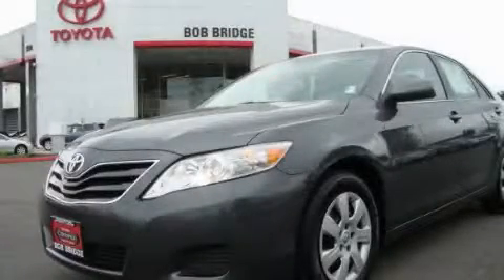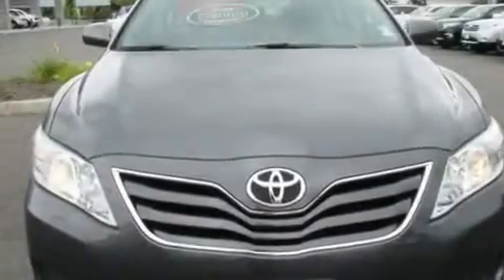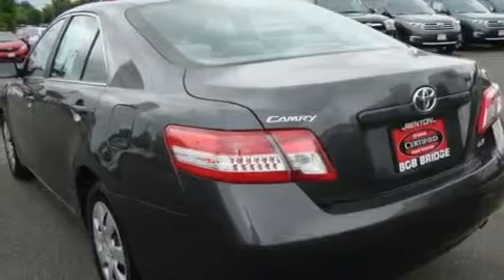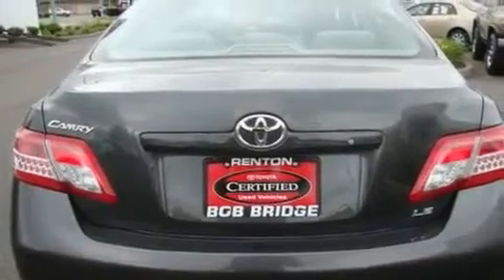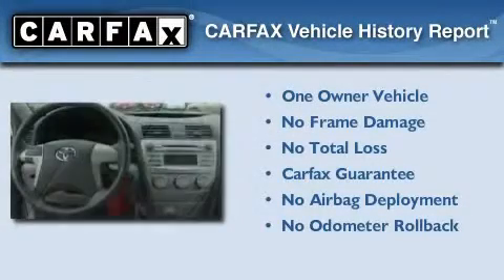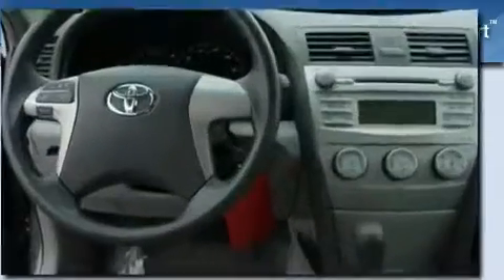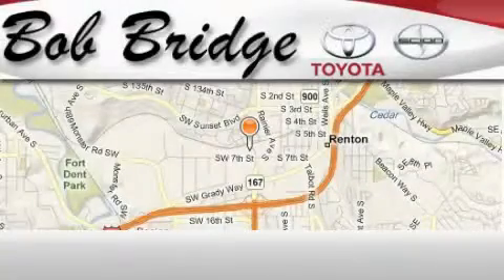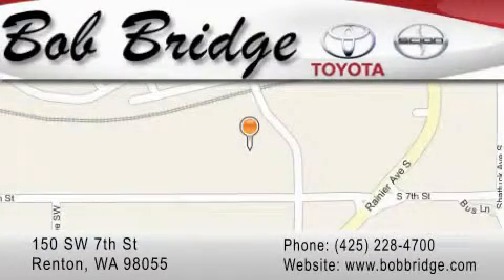Certified 2010 Toyota Camry Tacoma WA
Year : 2010

 Make : Toyota

 Model : Camry

 Engine : 2.5L L4 DOHC 16V

 Trans . : Automatic

 Exterior : Gray

 Miles : 26,168

 Interior : Gray

 Stock : Z3206

 150 SW 7th St

 2010 Toyota Camry Renton WA